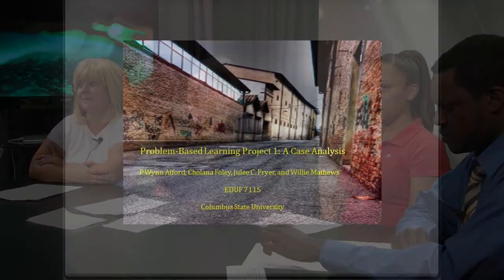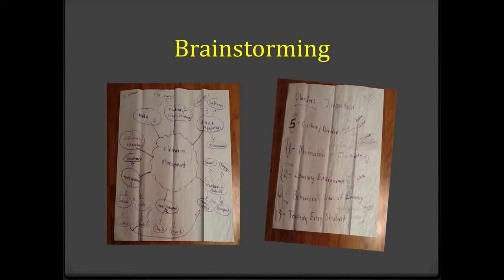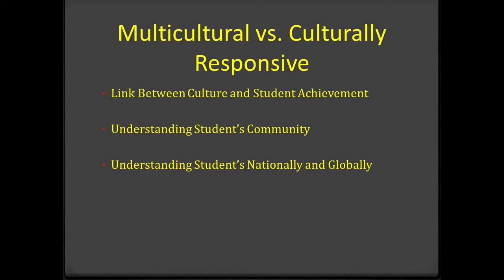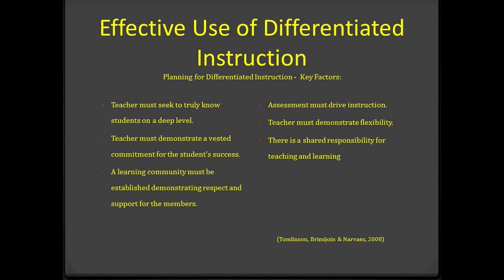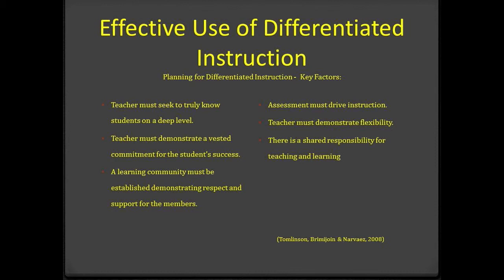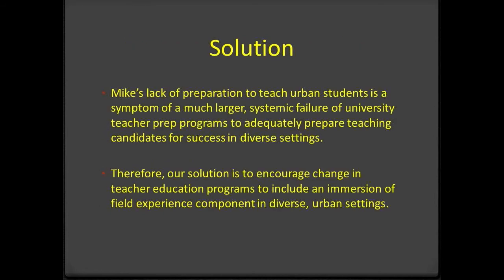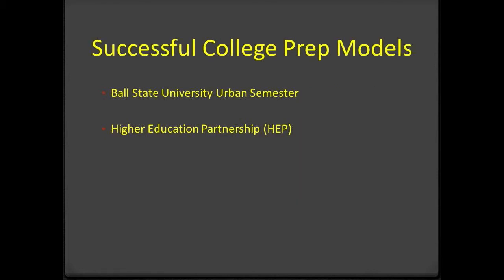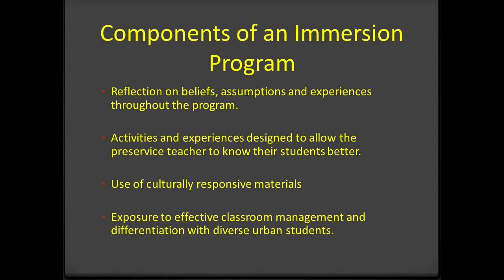Student project EDU7115